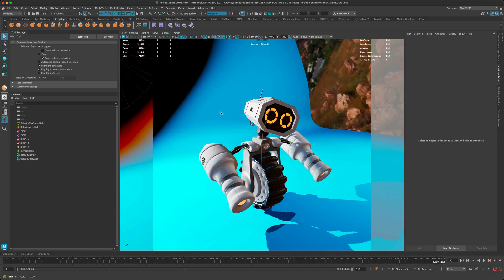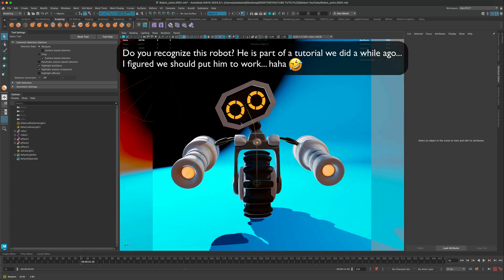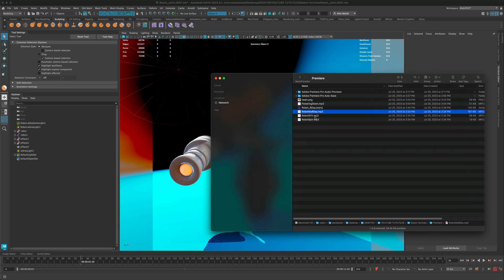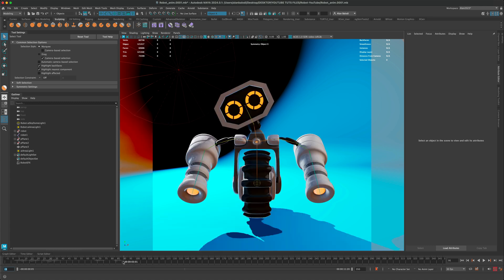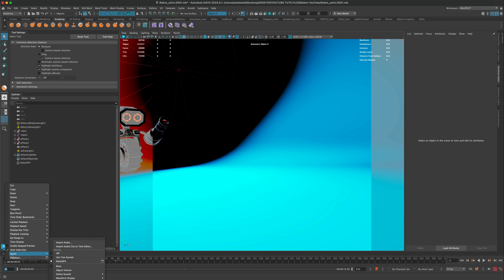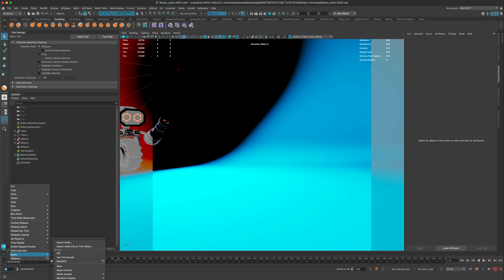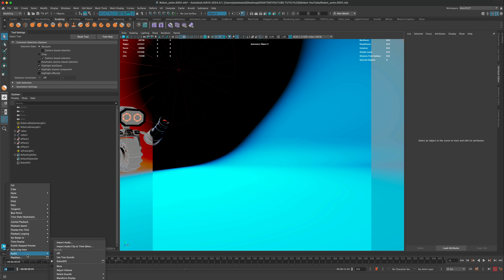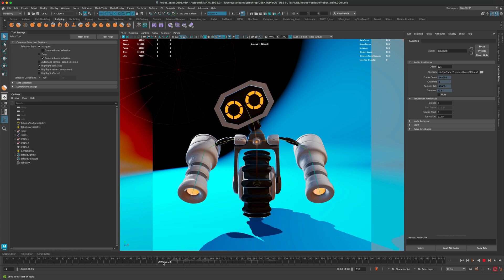Sync your Audio File with the animations on the timeline in Maya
Lets take a look at how we can import an audio file into Maya in order to align our actions or lip syncing with specific audio file and its timing.